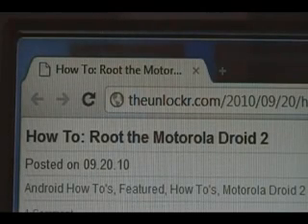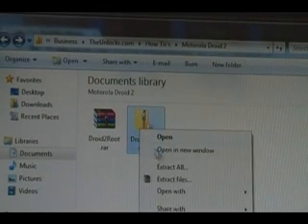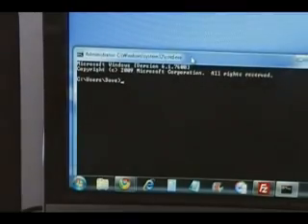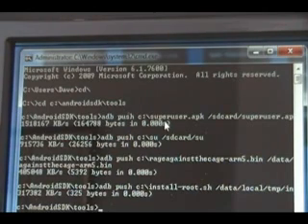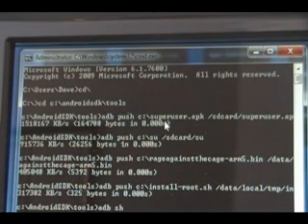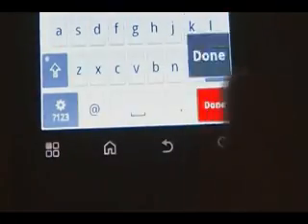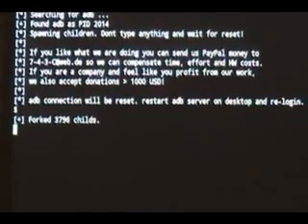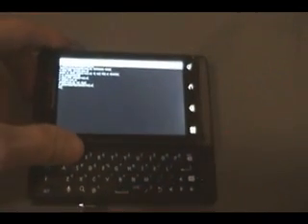How To Root the Motorola Droid 2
PLEASE LEAVE ALL COMMENTS AND QUESTIONS ON OUR ACTUAL WEBSITE!